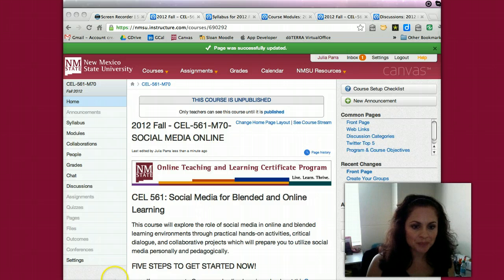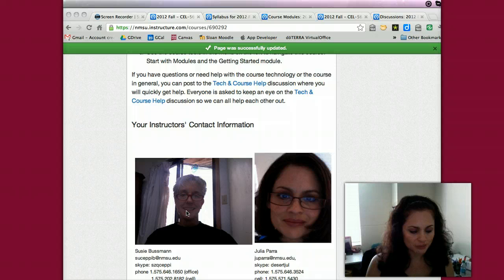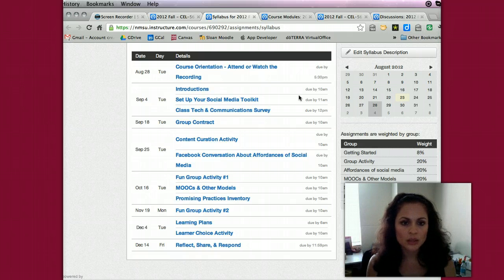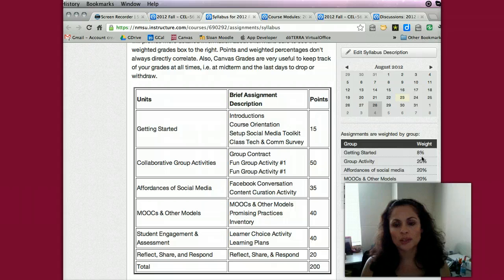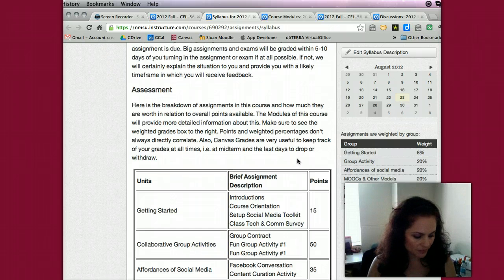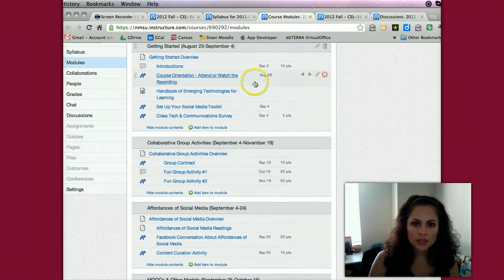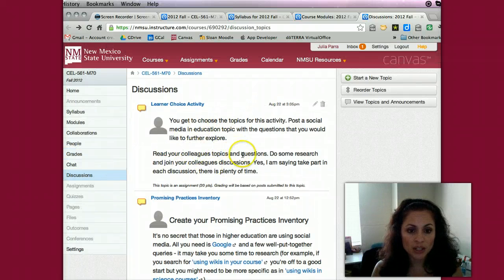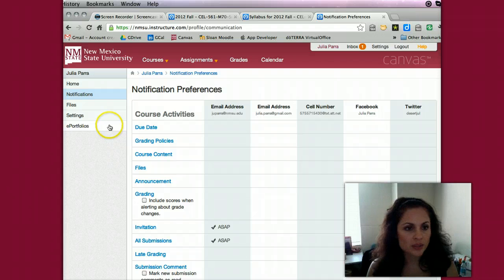CEL 561 Welcome and Navigation Video